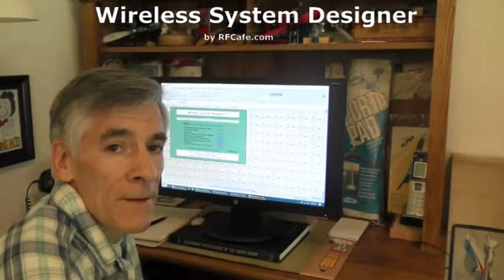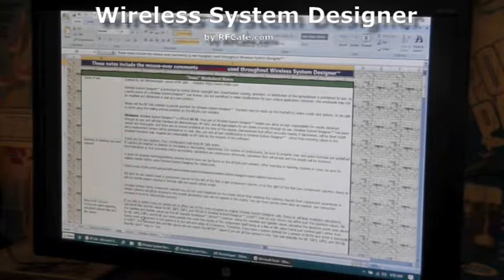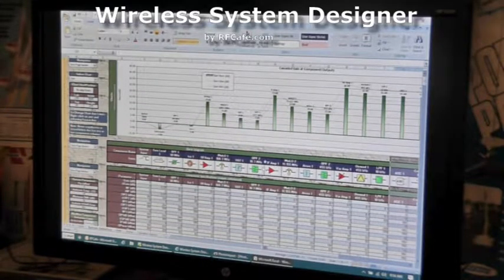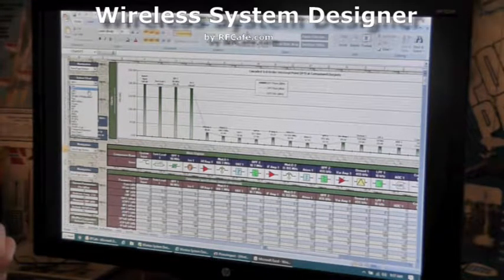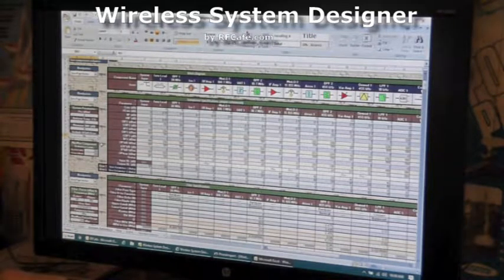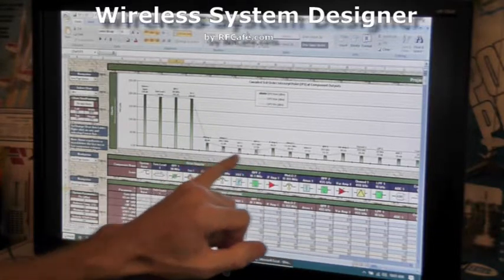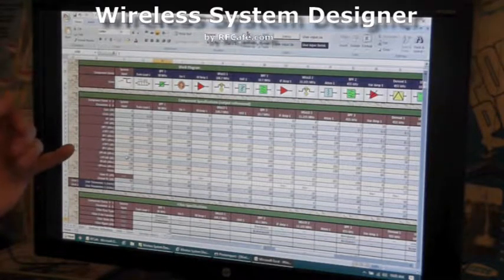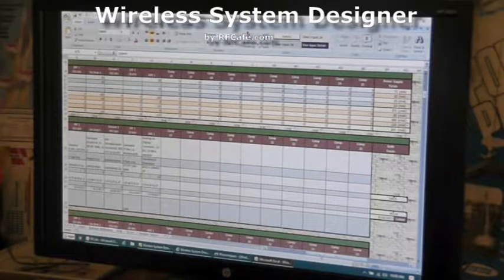Wireless System Designer by RF Cafe (part 1)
Introduction to the features of Wireless System Designer workbook for Excel. The video quality is a bit low to keep the file size reasonable. You can manually set the video resolution (rather than the Auto default) using by clicking on the little gear icon in the lower left corner of the video.